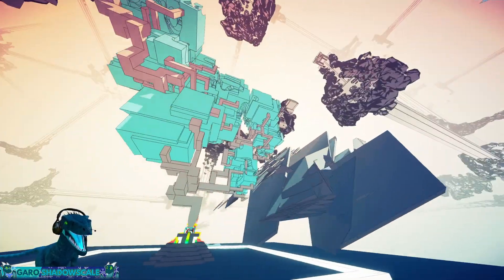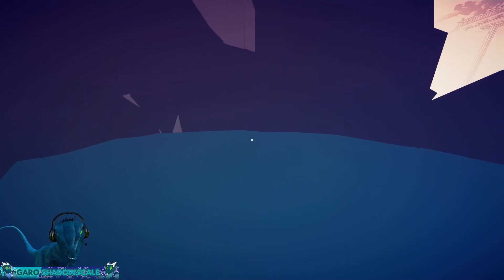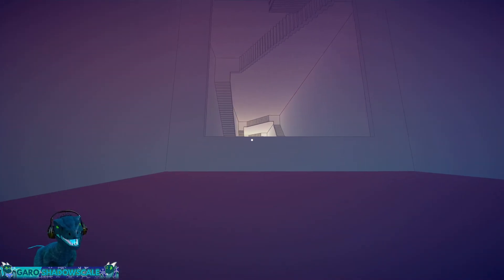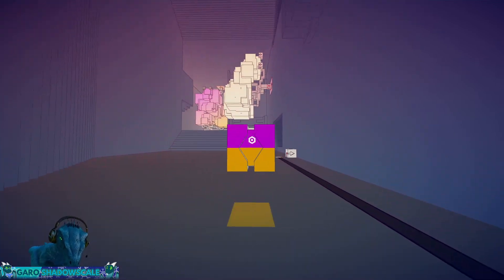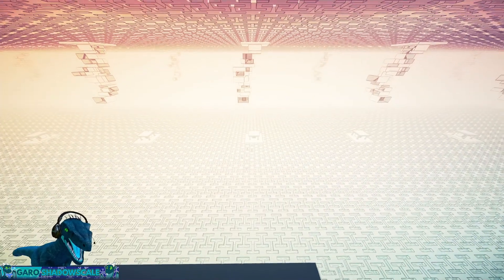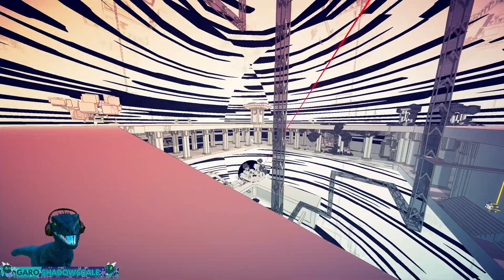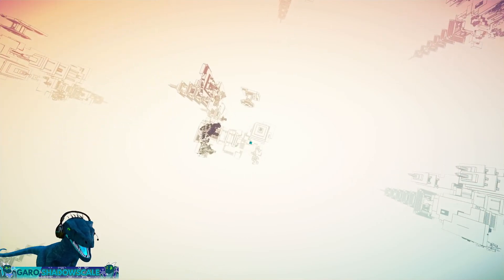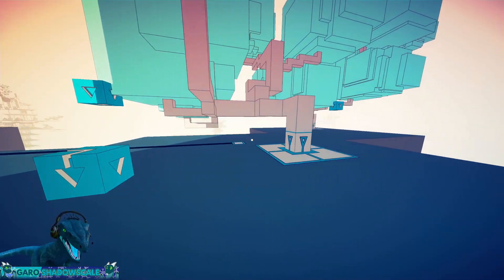BIRBS | Manifold Garden Funny Moments